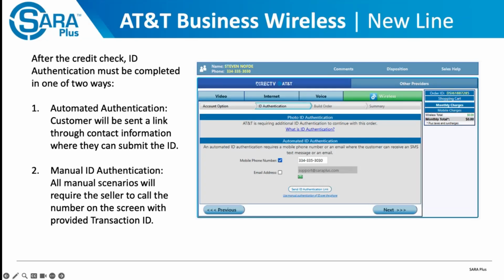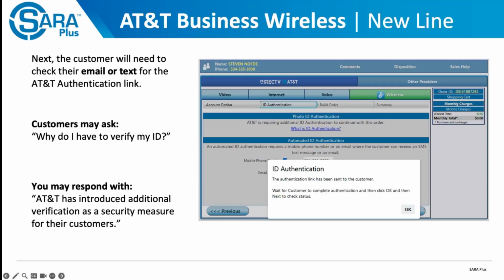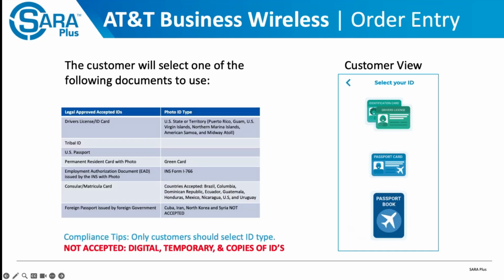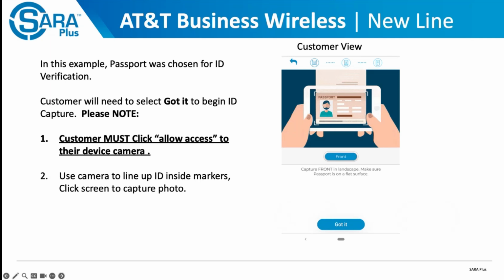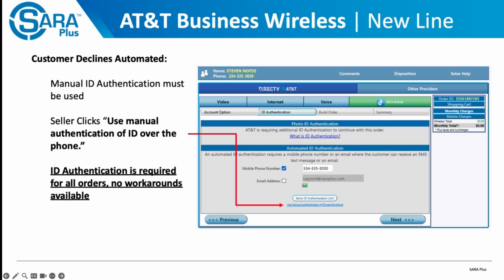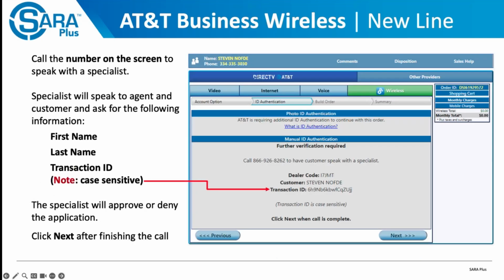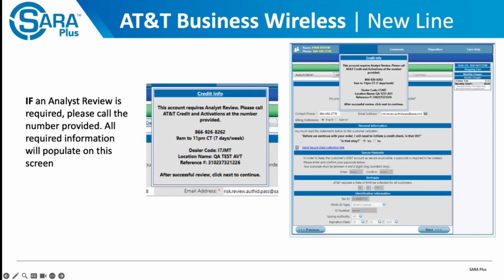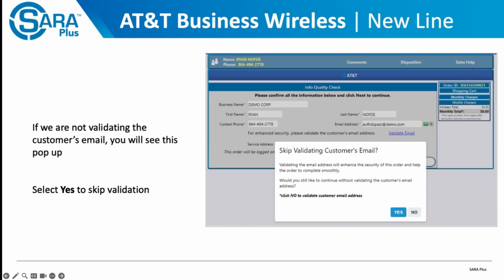SARA Plus Business Wireless Order Entry (Part 2)